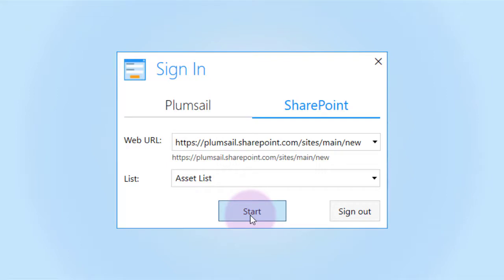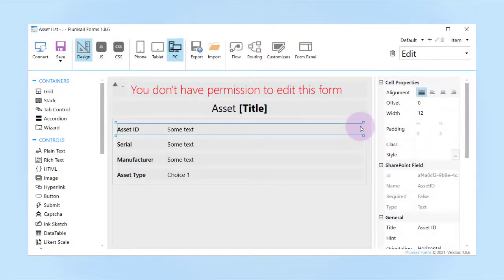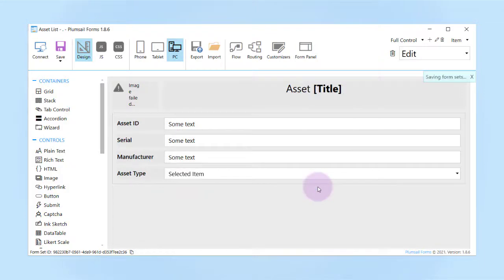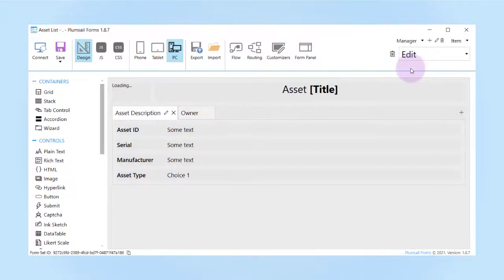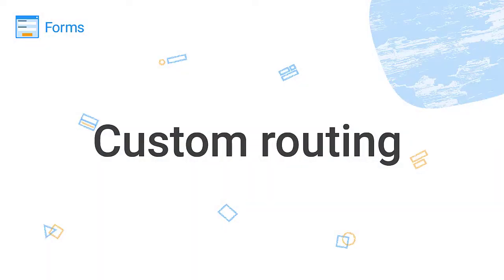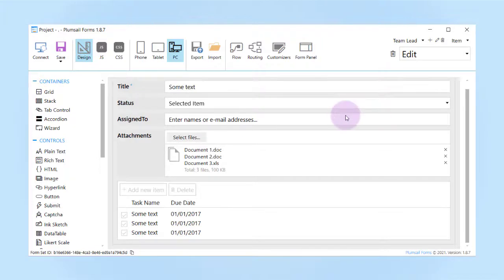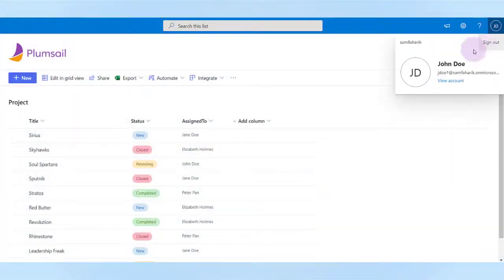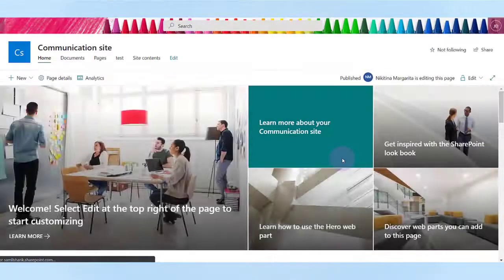Create personalized SharePoint forms and route users based on Microsoft Entra ID or groups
In Plumsail Forms you can design additional forms for SharePoint and configure automatic routing based on Azure AD groups, SharePoint group membership, or custom logic.

00:00 Introduction
00:16 Creating additional forms
00:43 Automatic routing based on Azure AD users or groups

1:45 Automatic routing based on SharePoint group membership

2:24 Custom routing

4:03 Request a free 30-day trial: